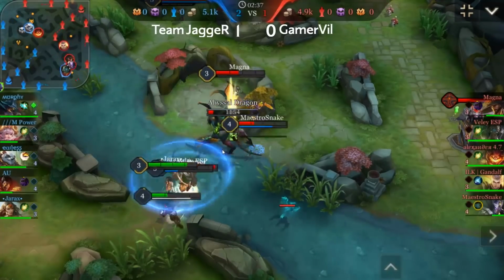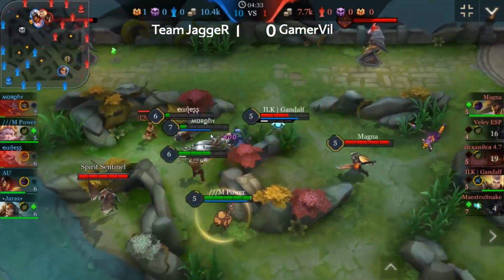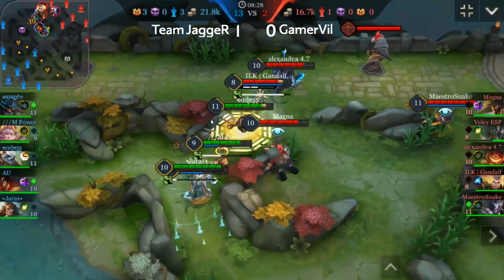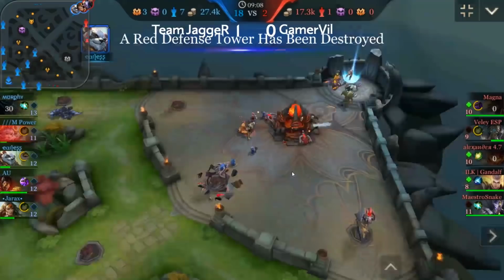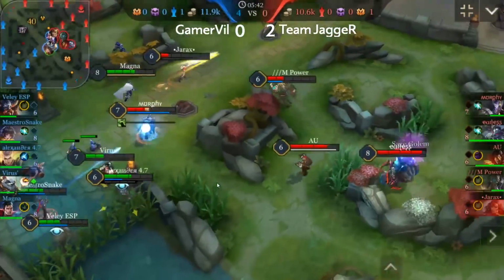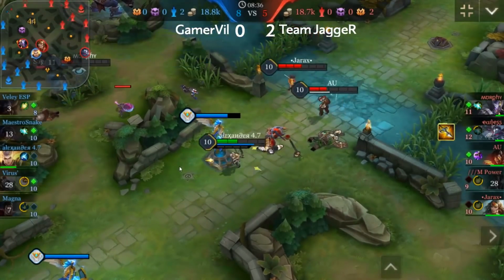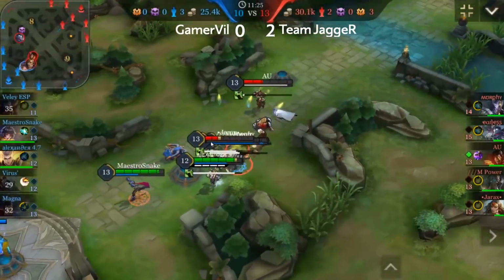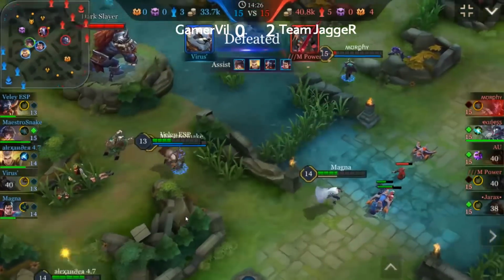Highlights: Team JaggeR vs GamerVil | Arena of Valor 5on5 Community Cup #17 EU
Highlights of the Grand Finals match between Team JaggeR vs GamerVil in Arena of Valor 5on5 Community Cup #17 Europe.
and more on his Twitter